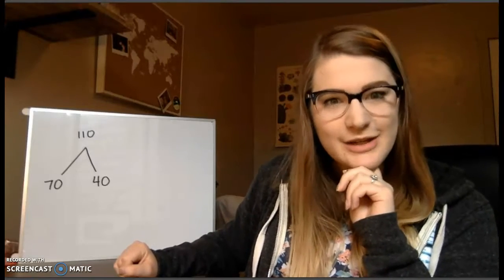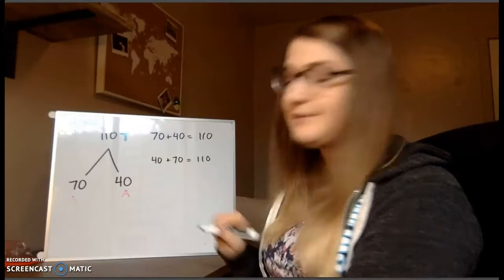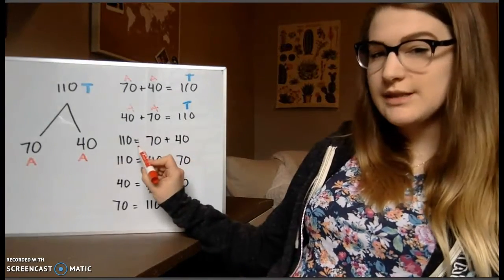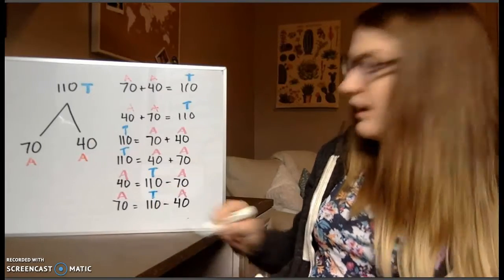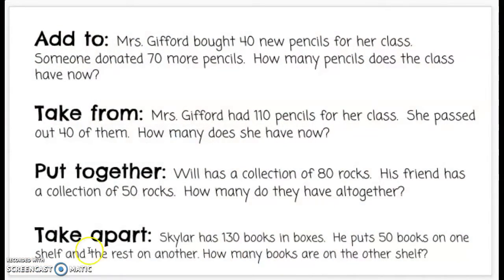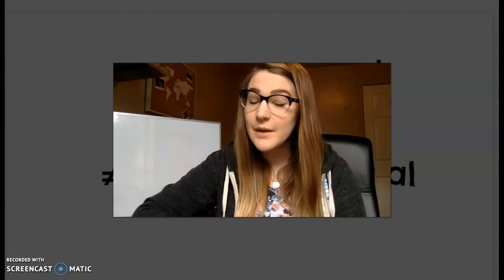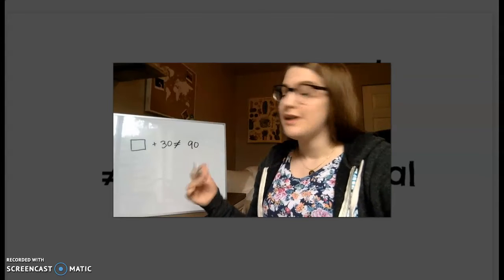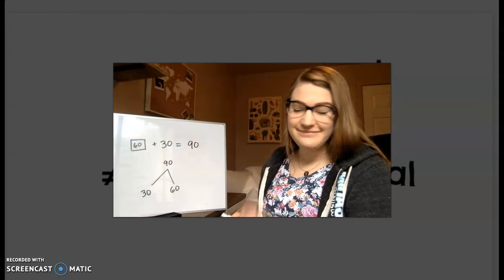Math Lesson 6.1